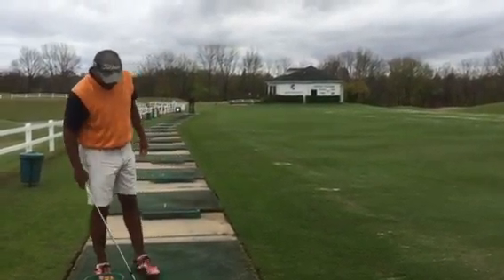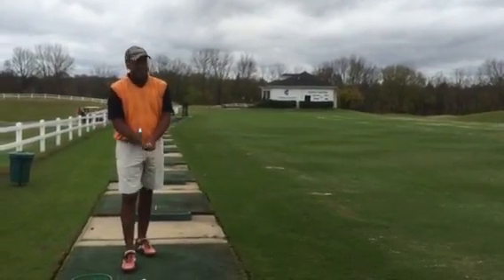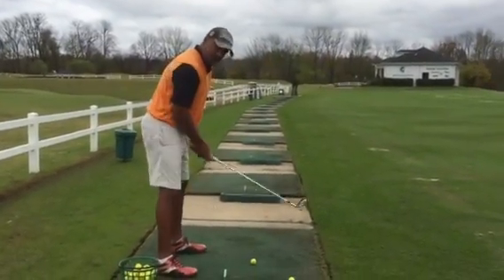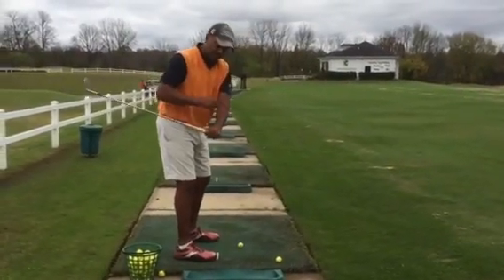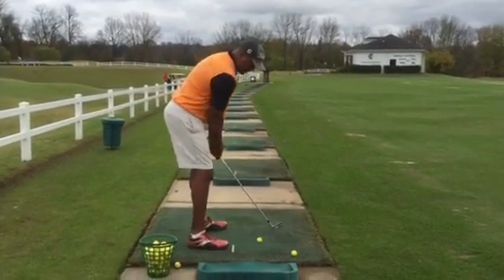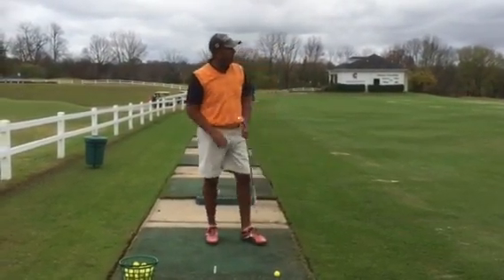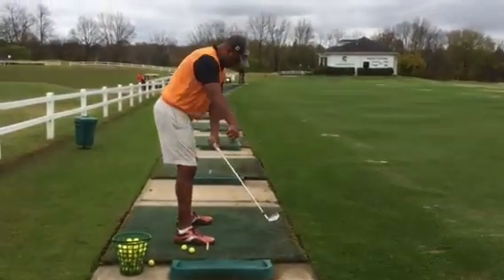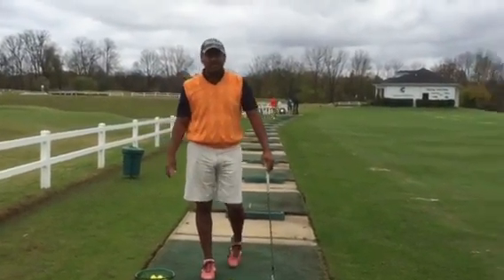2/6 Player @ Gaylord Springs GC